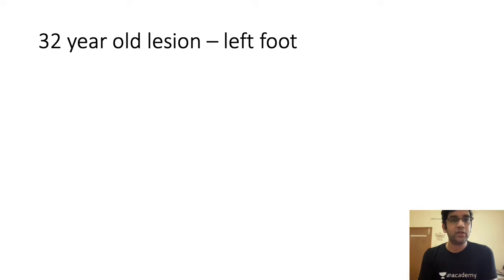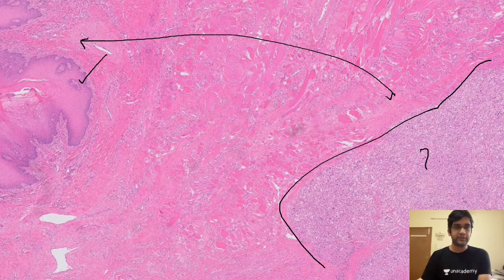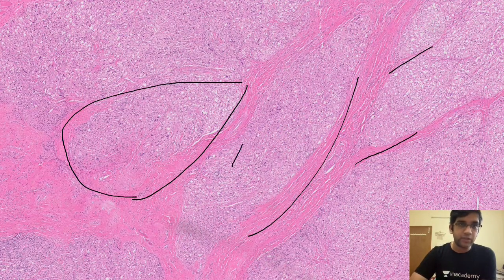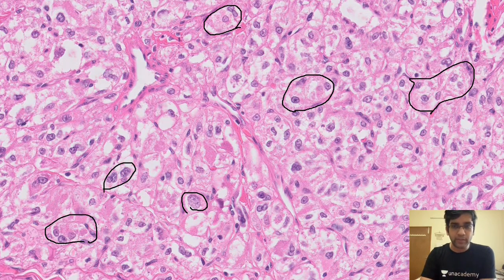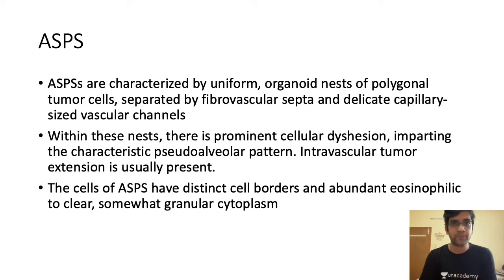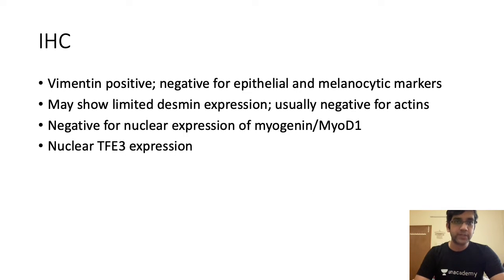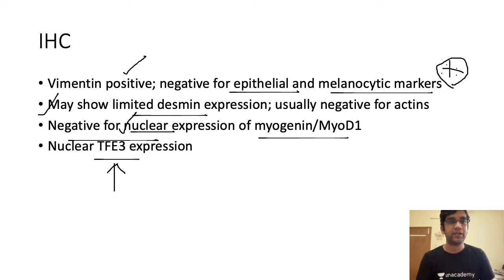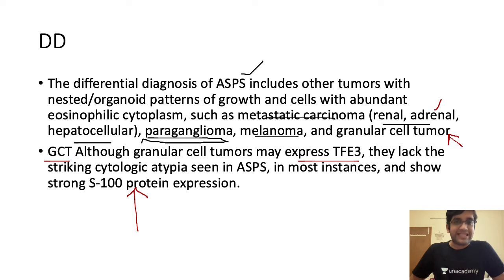Pathology Nuggets: Case 13 | Dr Ranjith A R